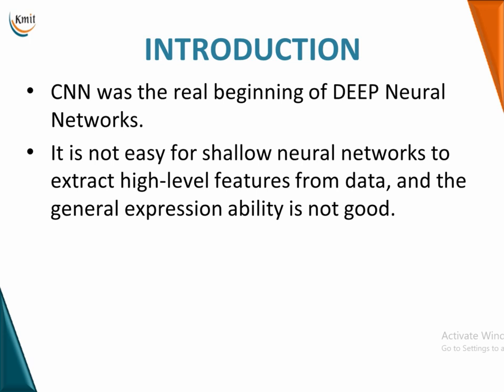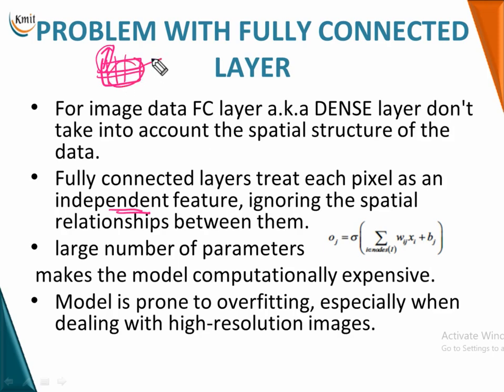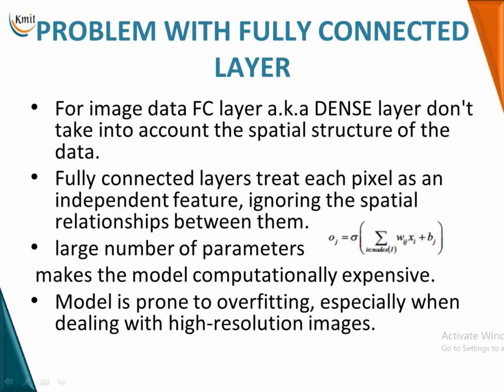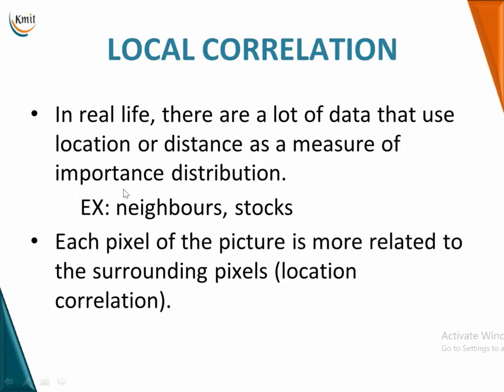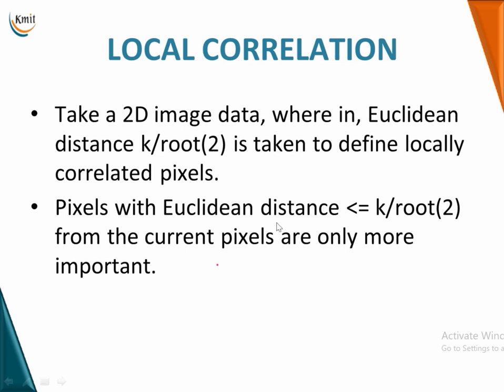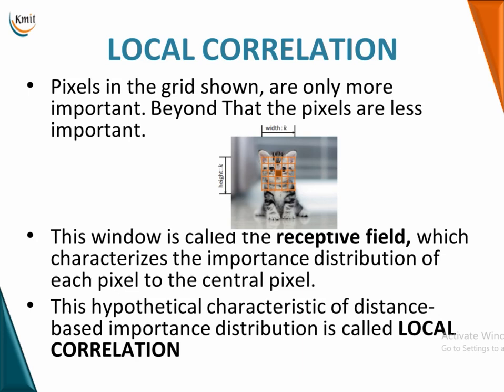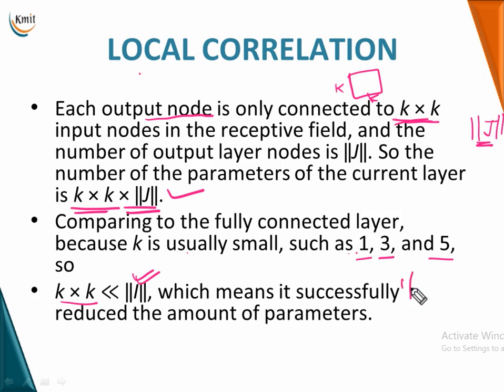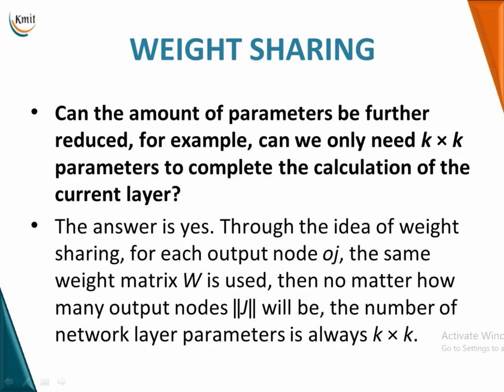UNIT4_INTRODUCTION TO CNN-I